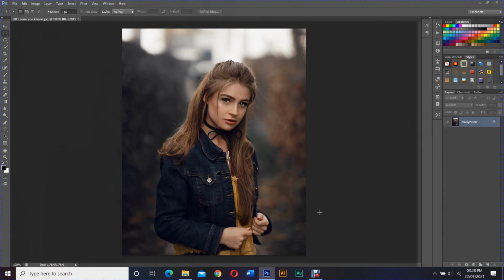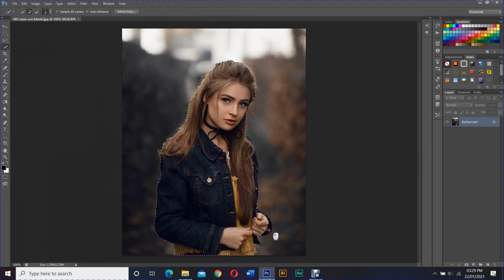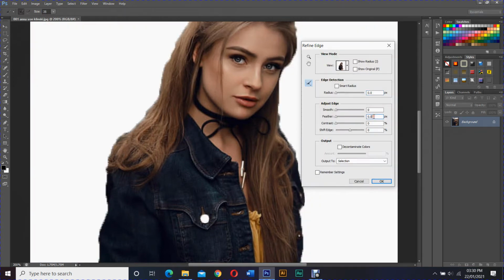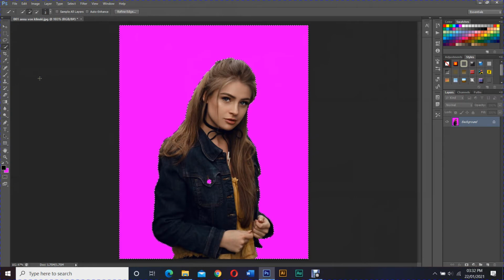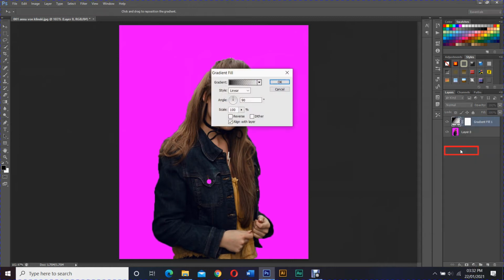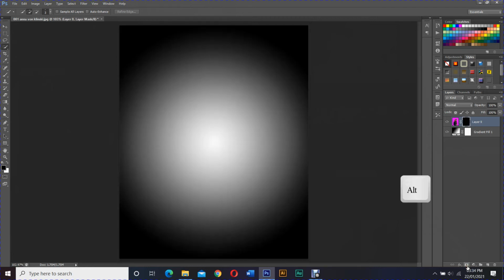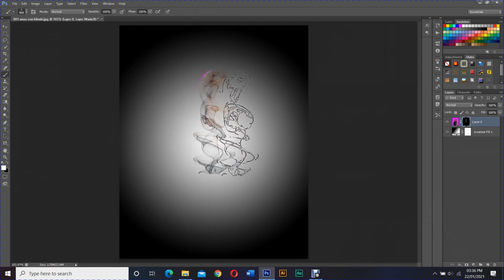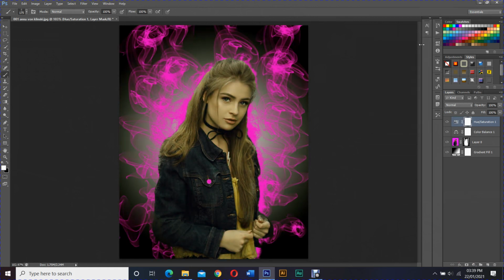How to create smoke effect background in Photoshop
This is smoke brush effect in Photoshop, very simple to apply to get amazing results,
thanks to adobe Photoshop for the software